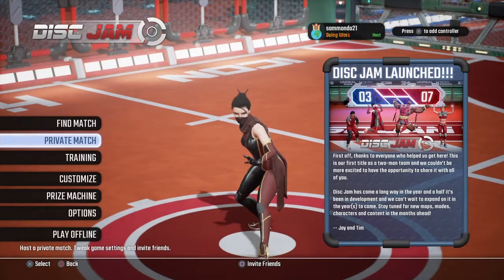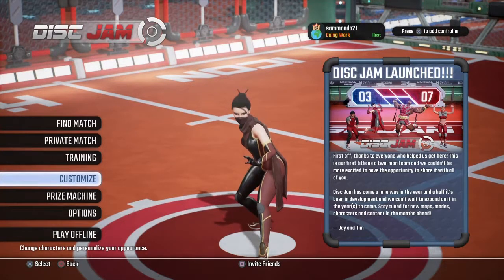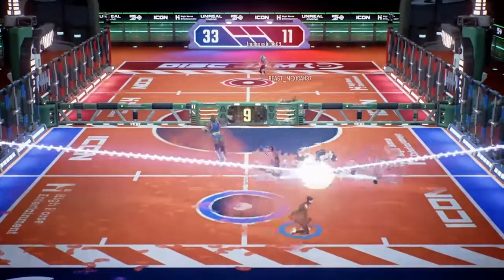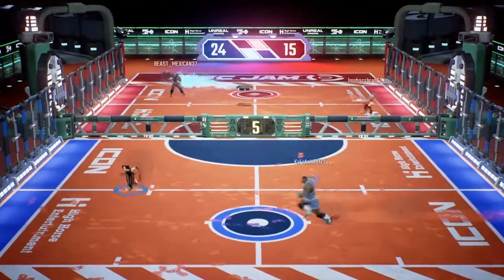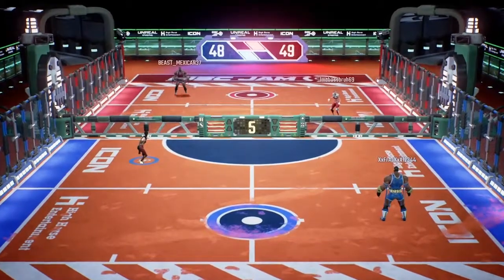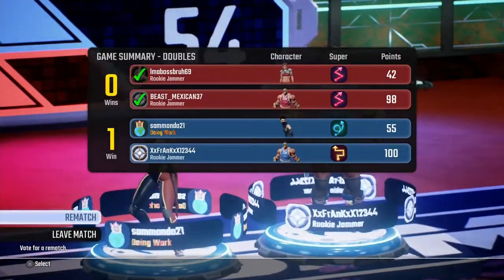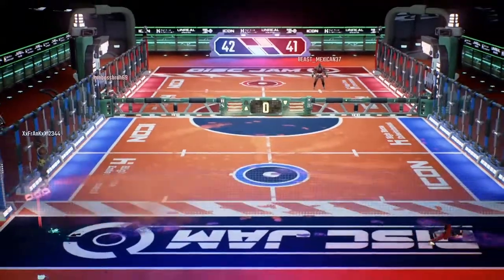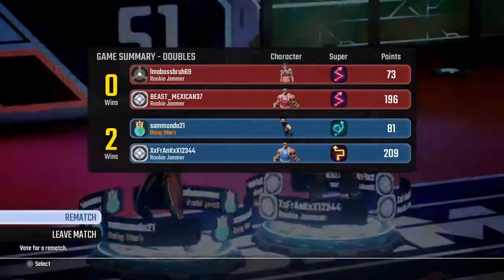Disc Jam|Gameplay and Review|PlayStation 4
Tennis and Frisbee lovers check out Disk Jam for the Playstation 4 and Microsoft Windows.

Disc Jam is a video game for the PlayStation 4 and Microsoft Windows. Developed and published by High Horse Entertainment, it was one of the PlayStation Plus free games for download for the month of March 2017.